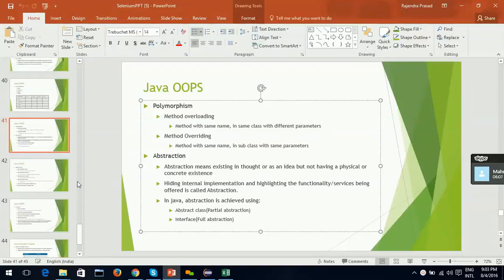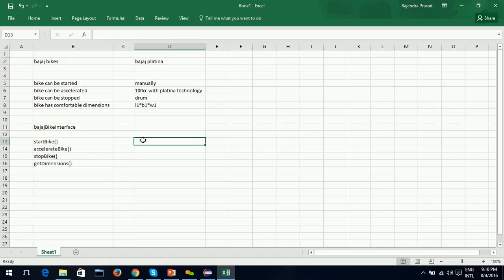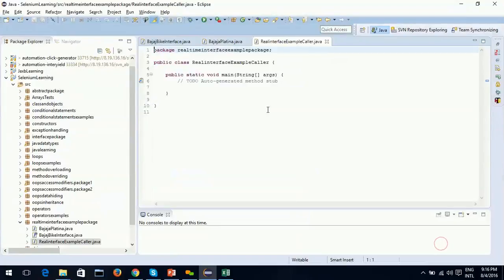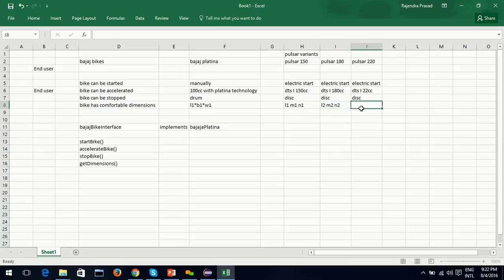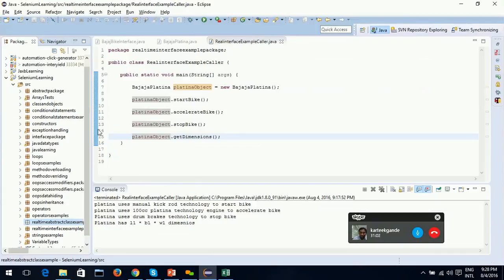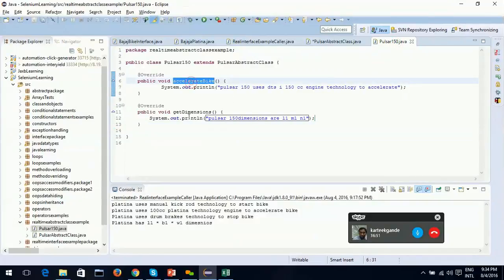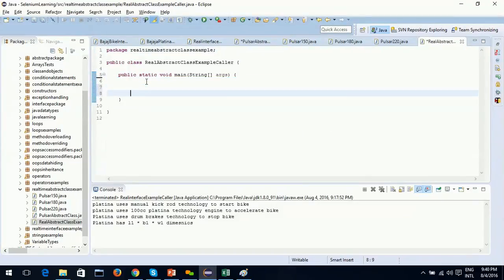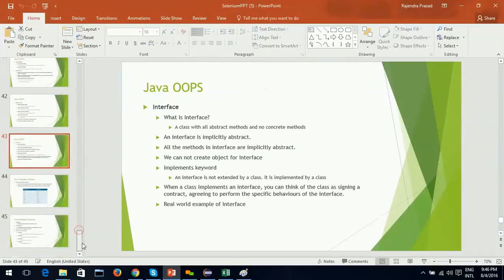Java Class12 OOPS